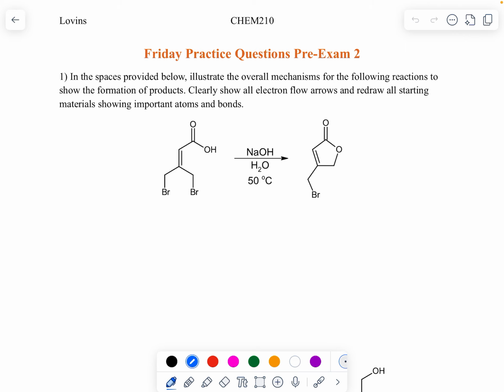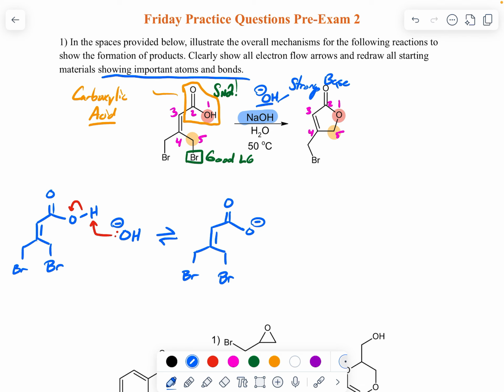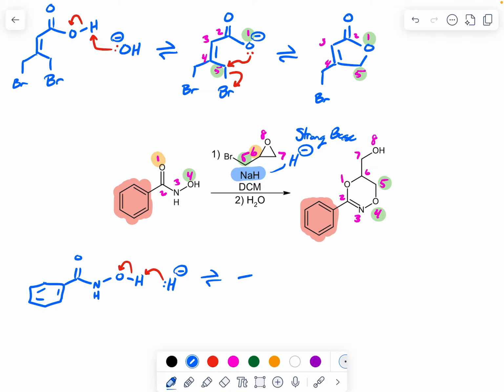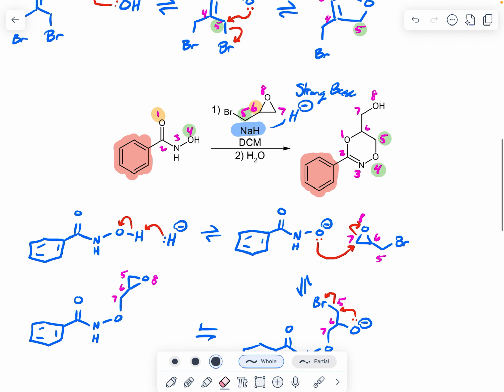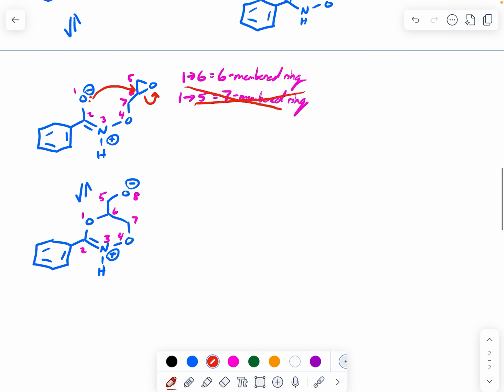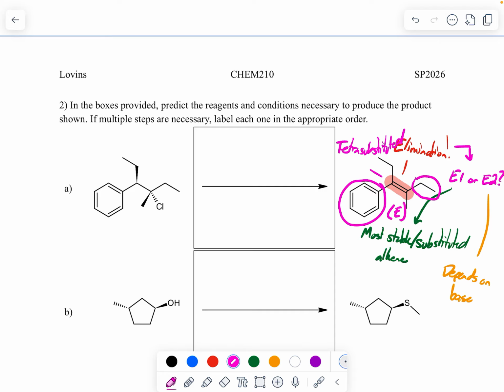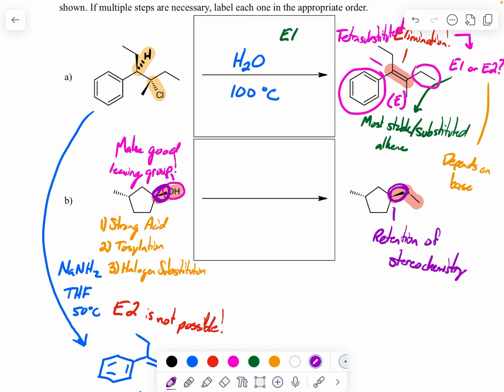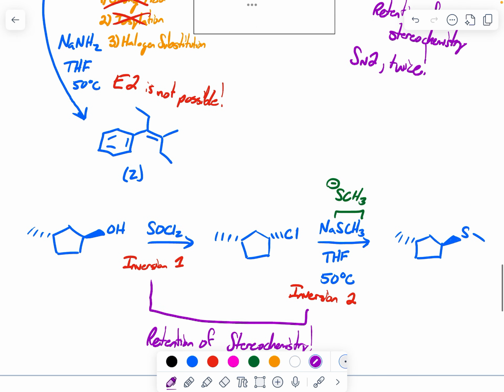CHEM210 Friday Practice Questions Pre Exam 2